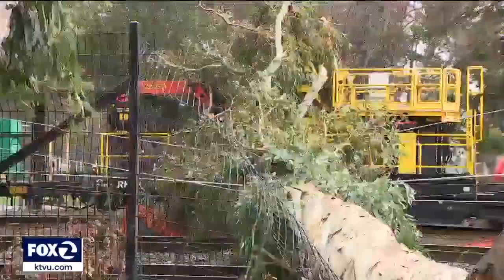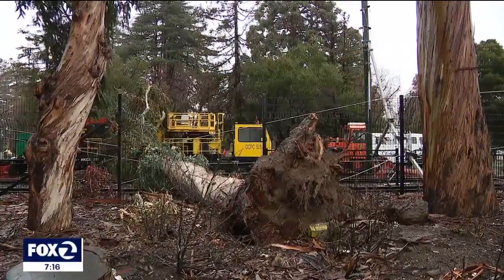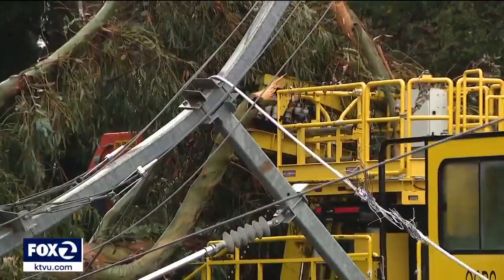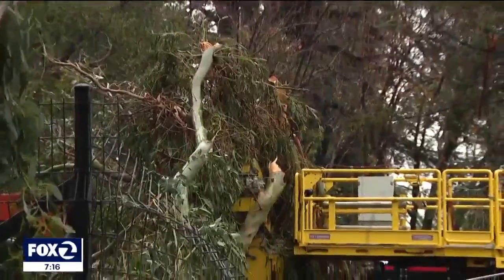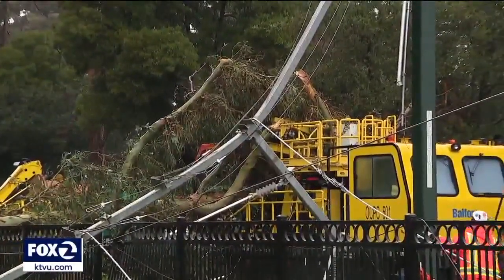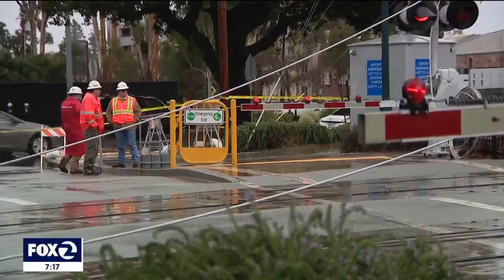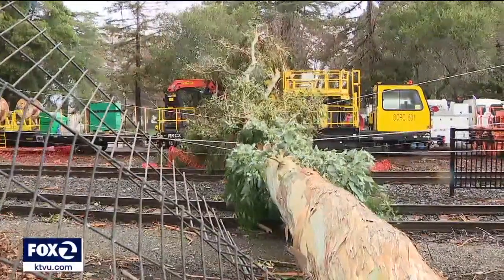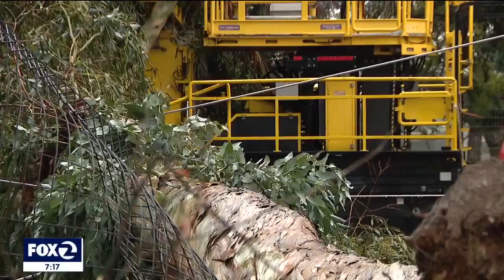Downed trees and debris blocks Caltrain tracks in Burlingame.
Downed trees and debris on train tracks causes delays and other problems for Caltrain and its customers. Brooks Jarosz has the latest.